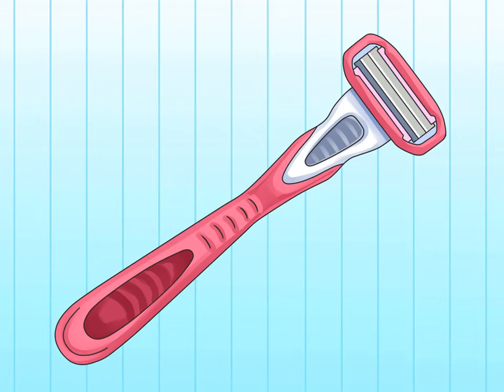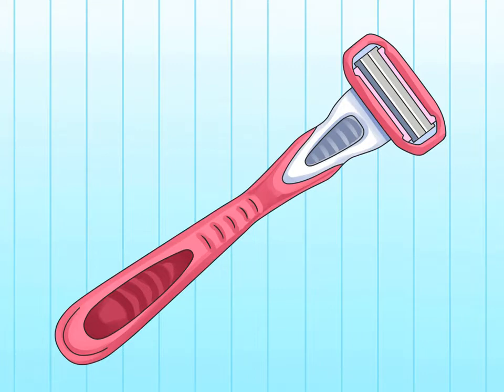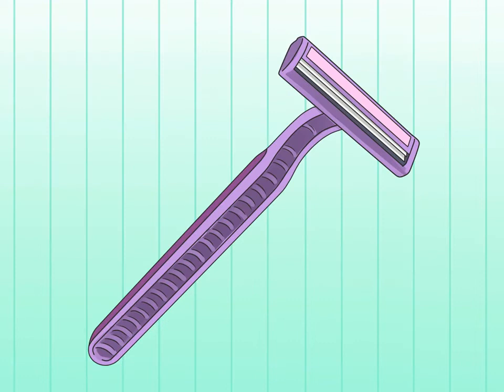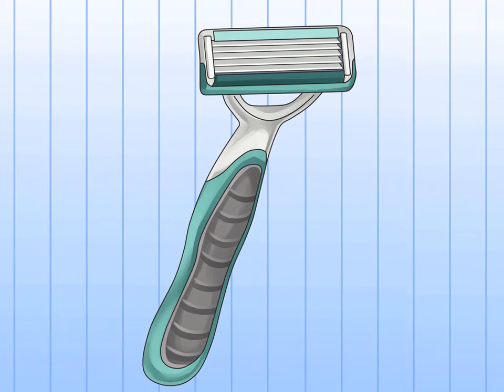Shave Your Legs For The First Time: Use Women's Razor.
This video will be showing some tips on how to shave your legs for the first time to avoid mishaps.

You'd also learn how to shave your legs perfectly, it's one thing to shave, it's another to shave perfectly, and that is without ingrown hair and burn.